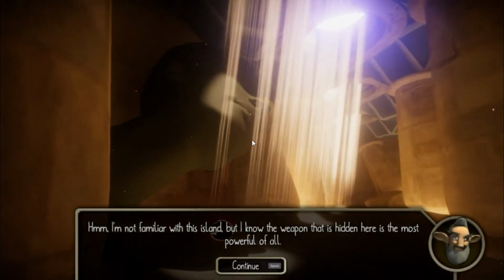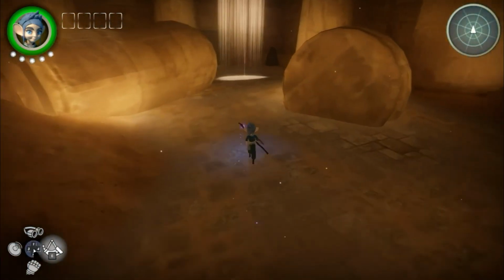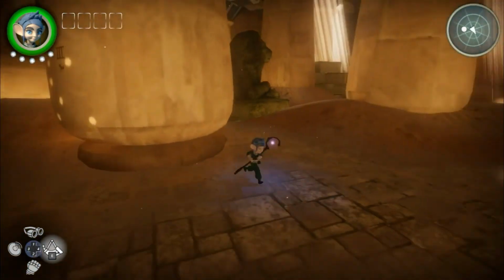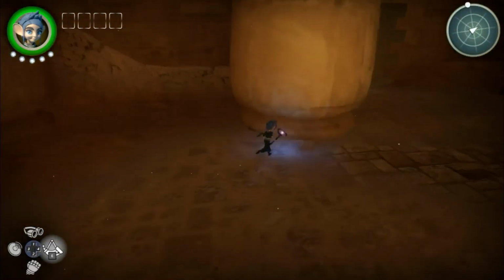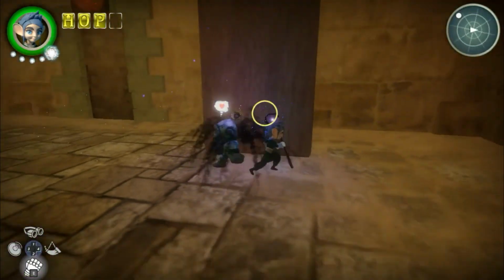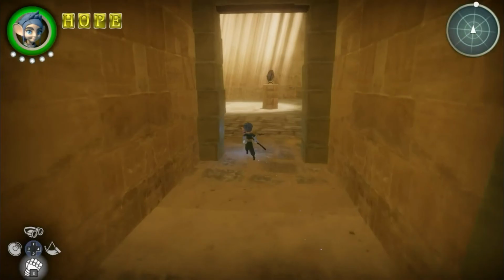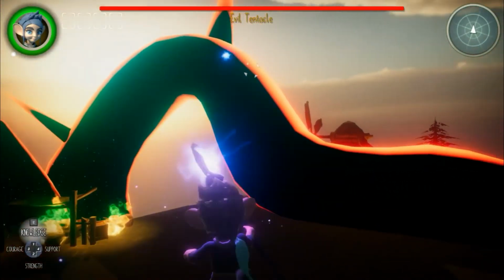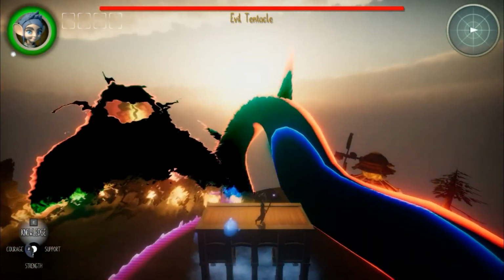I, Hope - Well, that was depressing. [The End]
Hello everyone! MrEuphoric here.

With this episode, it concludes our five part I, Hope let's play. A very depressing game, with a very depressing meaning behind it.

I do hope you all enjoyed this series, and I we shall start with the newest one very soon! Until next time. Bye bye!